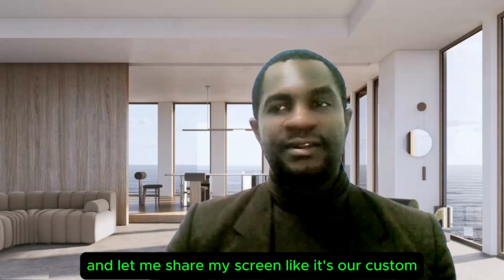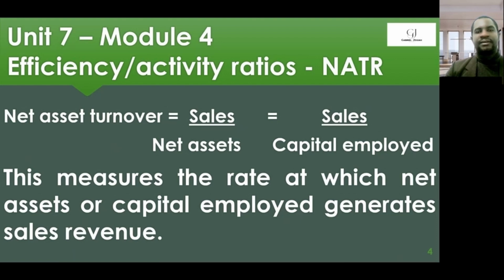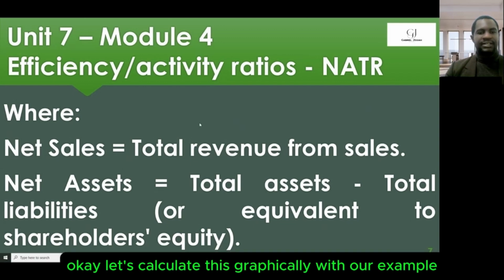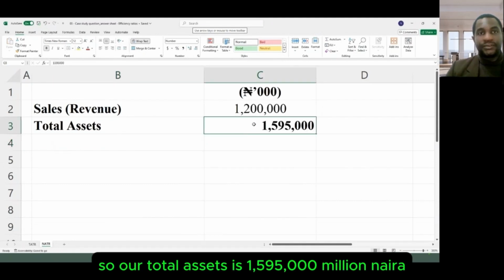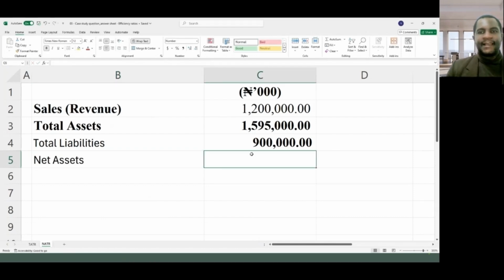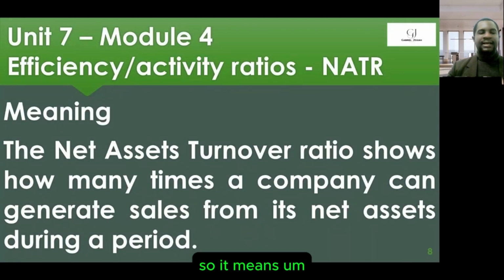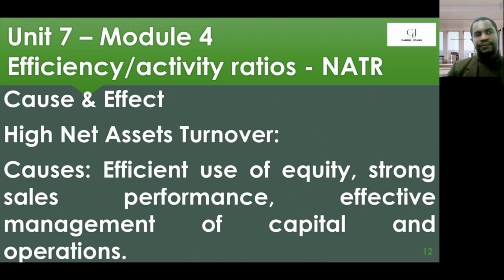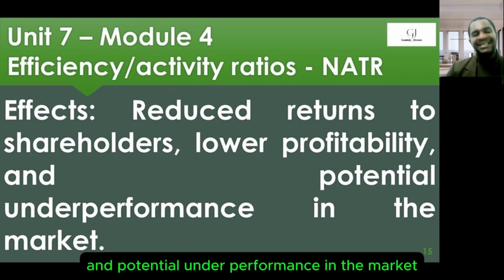Net Assets Turnover Ratio Explained & Calculated with Example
CHAPTER 2_Financial Statement Analysis_Unit  7_Module 4_Efficiency or activity ratios

Net Assets Turnover ratio: measures how efficiently a company utilizes its net assets to generate revenue. Net assets refer to the total assets minus total liabilities, essentially representing the equity invested in the business. This ratio helps evaluate how well a company uses its equity or capital to generate sales.
Formula
Net Assets Turnover:         Net Sales
                                               Net Assets
or
Net Assets Turnover:         Net Assets
                                           Capital Employed
Where:
Net Sales = Total revenue from sales.
Net Assets = Total assets less Total liabilities (or equivalent to shareholders' equity).

Meaning
The Net Assets Turnover ratio shows how many times a company can generate sales from its net assets during a period. A higher ratio suggests that the company is efficiently using its net assets to drive revenue. In contrast, a lower ratio indicates that the company may not be fully utilizing its net assets efficiently.

Implication
A higher Net Assets Turnover ratio is generally favorable as it indicates that the company is effectively using its capital to generate sales. A lower ratio could signal inefficiency in utilizing the equity base or capital structure, leading to lower returns for investors.

Cause & Effect
High Net Assets Turnover:
Causes: Efficient use of equity, strong sales performance, effective management of capital and operations.
Effects: Higher returns for shareholders, improved profitability, and better overall business performance.
Low Net Assets Turnover:
Causes: Poor asset utilization, weak sales, underutilized capital, or overinvestment in non-revenue-generating assets.
Effects: Reduced returns to shareholders, lower profitability, and potential underperformance in the market.

Conclusion
The Net Assets Turnover ratio is an important measure of how well a company uses its net assets to generate sales. A high ratio reflects efficient capital management and strong sales performance, while a low ratio indicates inefficiencies that could impact profitability and shareholder returns. Optimizing asset utilization can significantly enhance business performance and shareholder value.